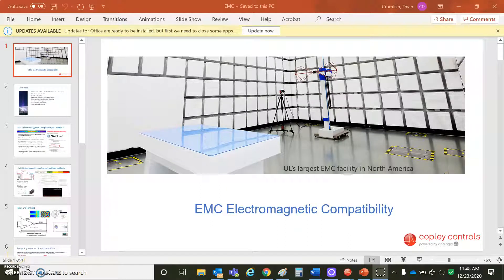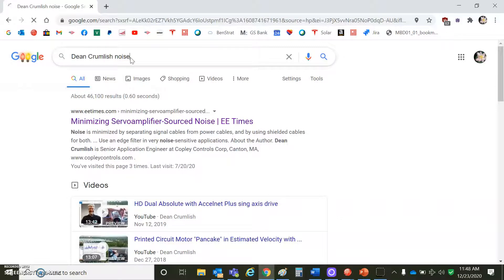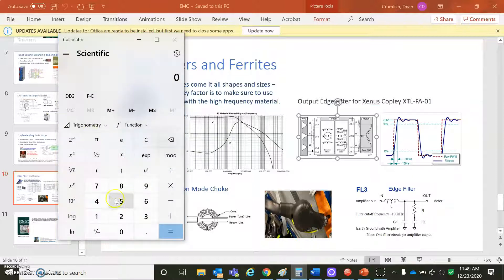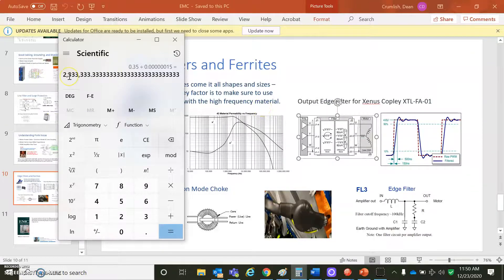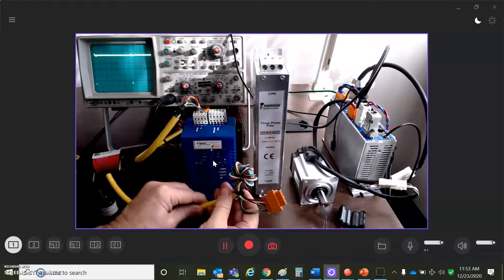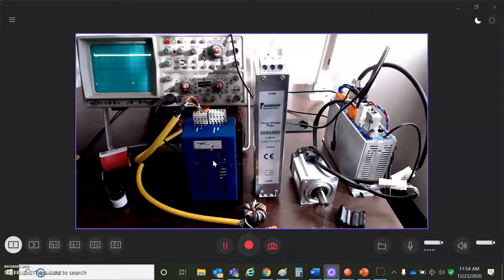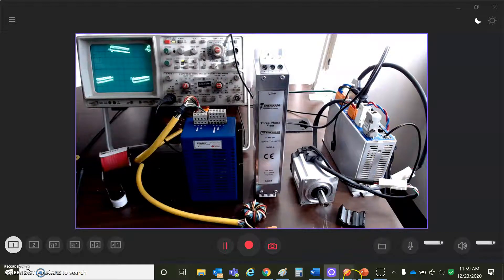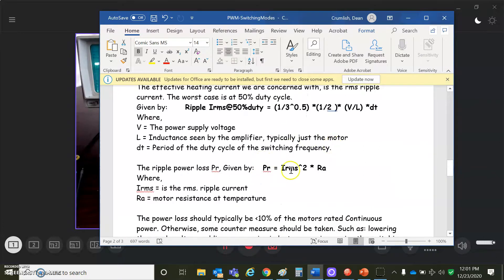PWM Switching Techniques + Eliminating PWM noise with Xenus Edge Filter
The Xenus Edge filter XTL-FA-01 will make a PWM amplifier competitive with an analog amplifier. By reducing the rise time and implementing both common mode and differential mode filtering we can now operating with sensitive measuring devices like ultrasonic scanner.  We will also investigate 0-100% (bus clamping) vs. center weighted modulation techniques (space vector modulation).